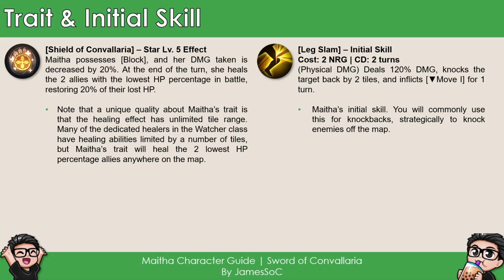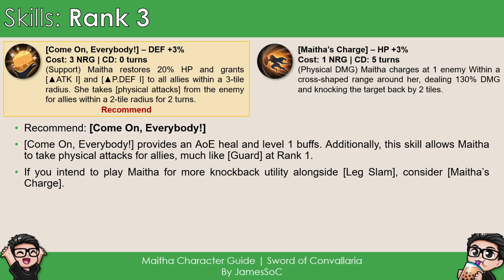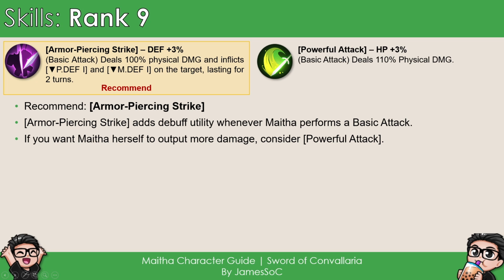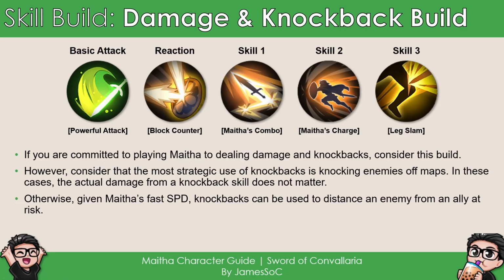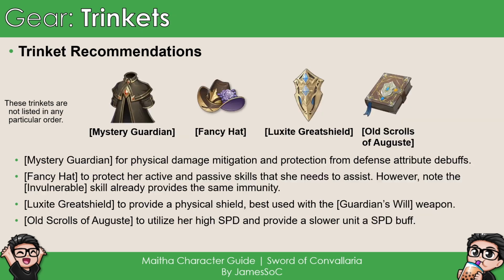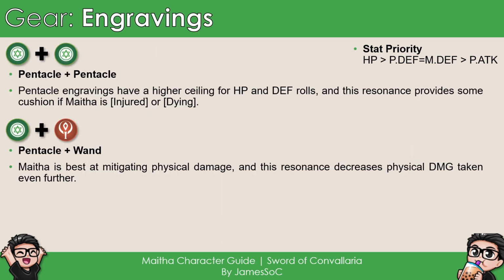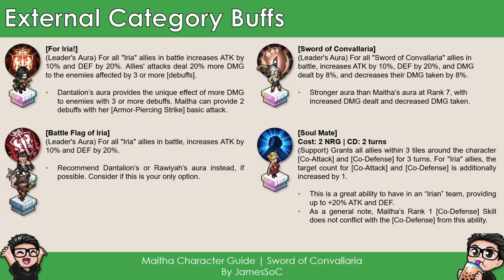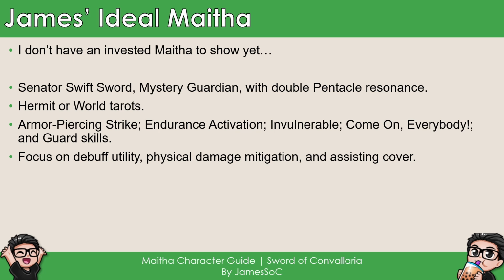Maitha Character Guide | Sword of Convallaria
Maitha Character Guide

CHAPTERS:
0:00 Character Guide
0:05 Creator Introduction & Disclaimer
0:49 Trait & Initial Skill
1:17 Skills: Rank 1
1:49 Skills: Rank 3
2:08 Skills: Rank 5
2:34 Skills: Rank 7
2:58 Skills: Rank 9
3:11 Skills: Rank 11
3:50 Assist Build
4:11 Damage & Knockback Build
4:39 Gear: Weapons
5:08 Gear: Trinkets
5:41 Gear: Tarots
6:15 Gear: Engravings
6:39 Team Composition Tips
7:15 External Category Buffs
8:18 James' Ideal Maitha
8:49 Feedback & Contact
9:22 Resources & Credits

RESOURCES & CREDITS:
for character build samples and reference links.
for skill images and descriptions.